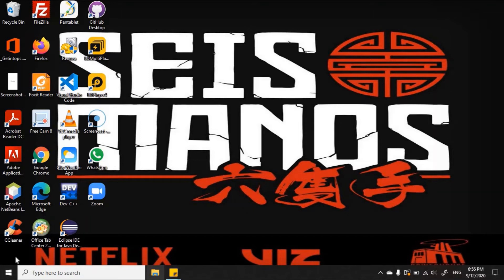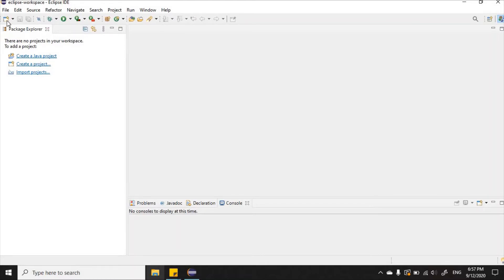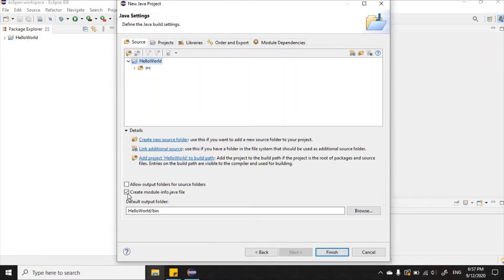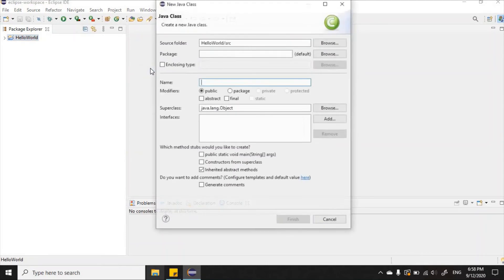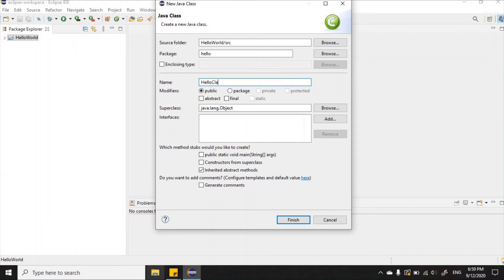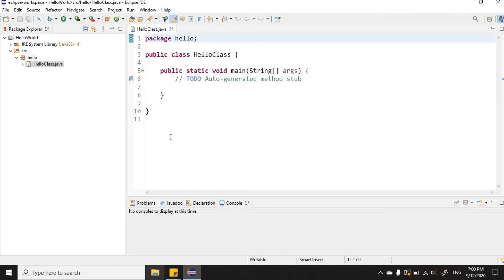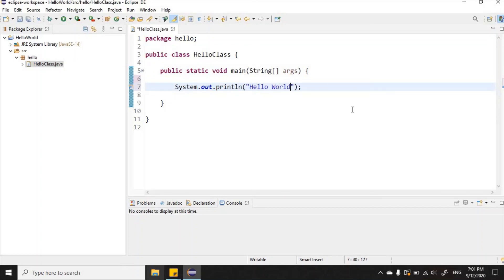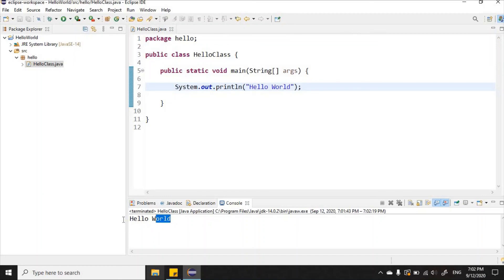Creating your first Java application with the Eclipse IDE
This tutorial will show you how to use the Eclipse IDE to create your first Java program. Hopefully the tutorial will increase your comfort level with the Eclipse IDE. Even though the tutorial uses a simple Hello World Java program, the tutorial is meant to be a basic introduction to the Eclipse IDE.